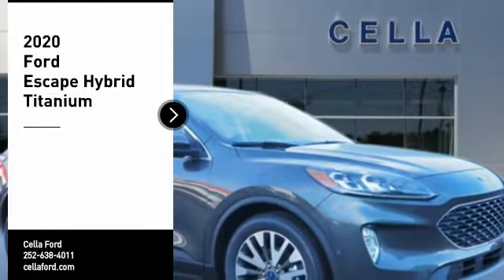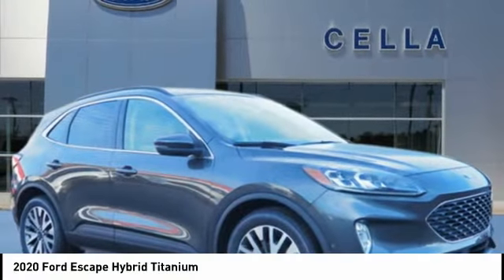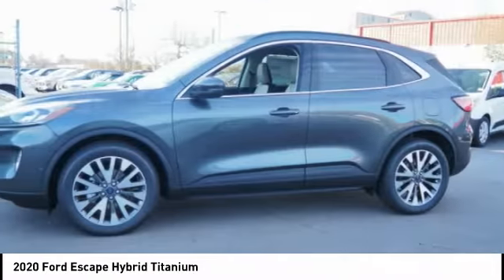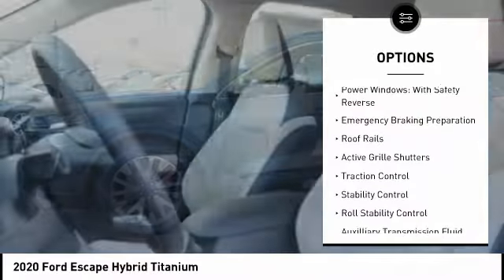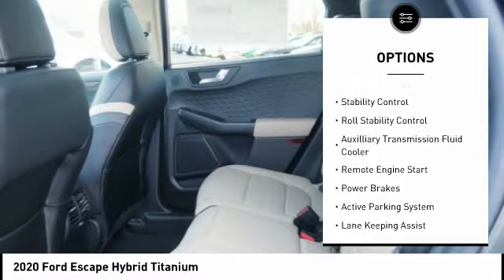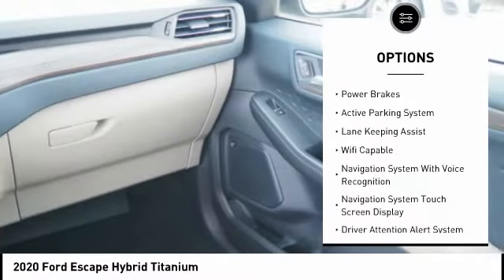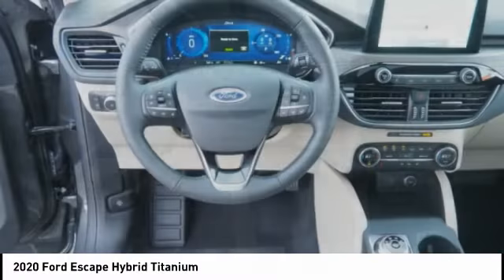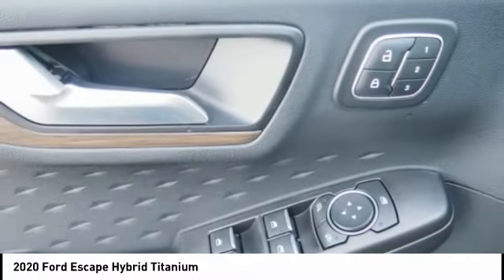2020 Ford Escape Hybrid New Bern NC T10911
2020 Ford Escape Hybrid Titanium

Cella Ford
3210 Doctor M.L.K. Jr Blvd

* Check out this 2020 Ford Escape Hybrid Titanium * * 2020 ** Ford * * Escape Hybrid *  This Magnetic Metallic 2020 Ford Escape Hybrid Titanium might be just the SUV for you.  Rocking a beautiful magnetic metallic exterior and a sandstone interior, this car is a sight to see from the inside out.  View this beauty and our entire inventory today! Call for more details.